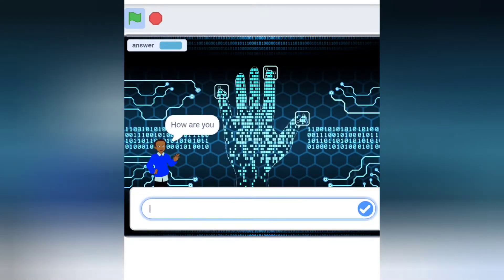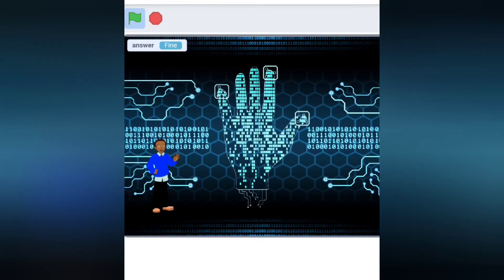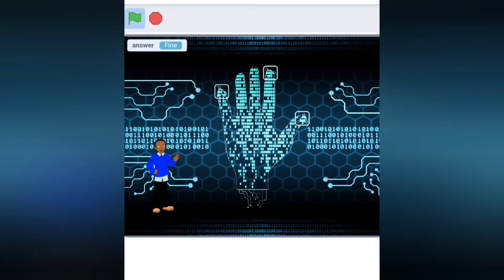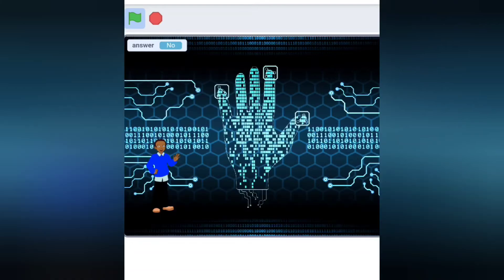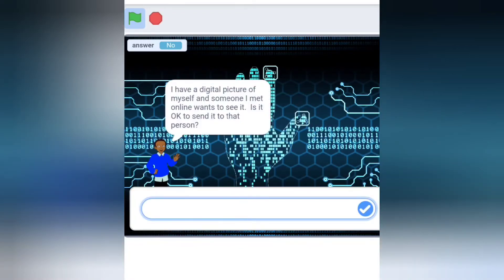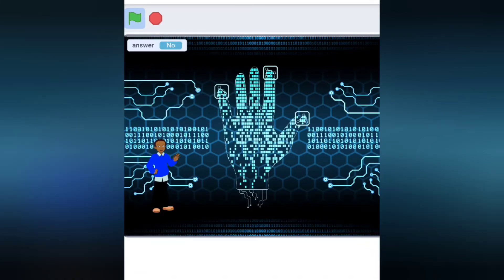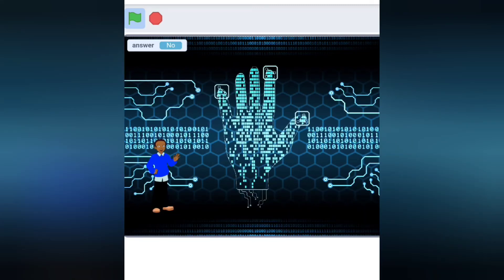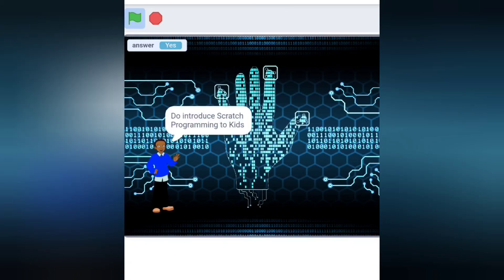Scratch Demo Project Cyber Security